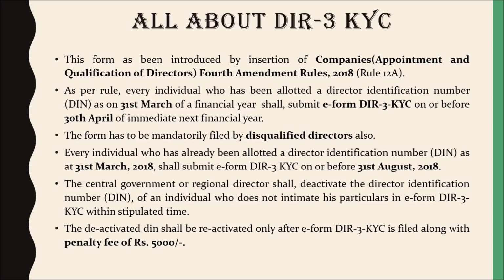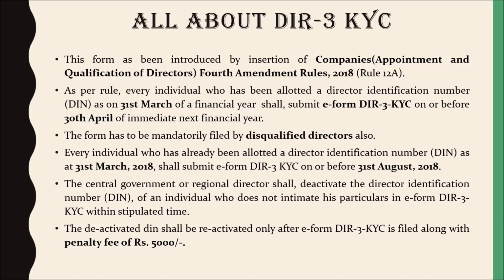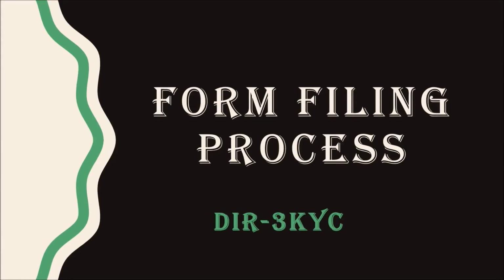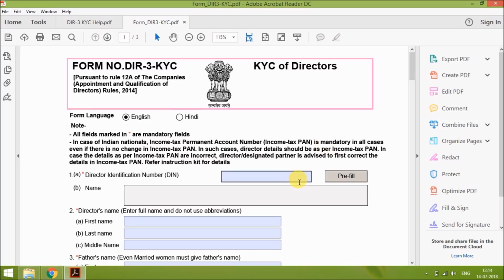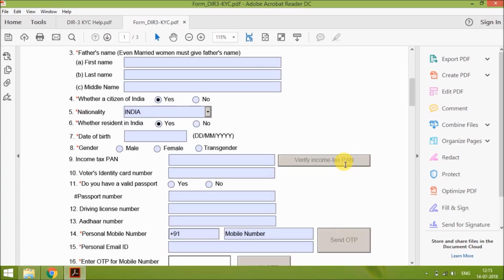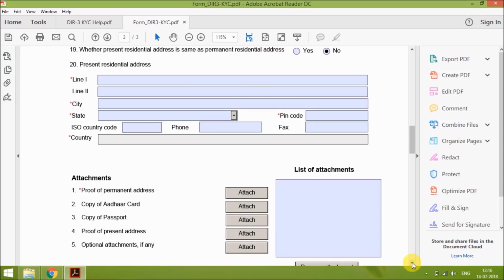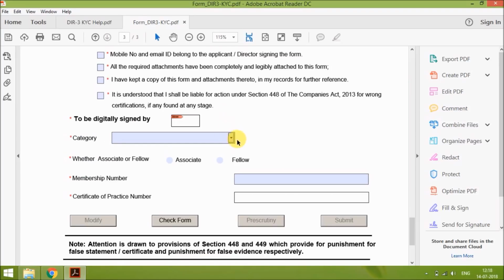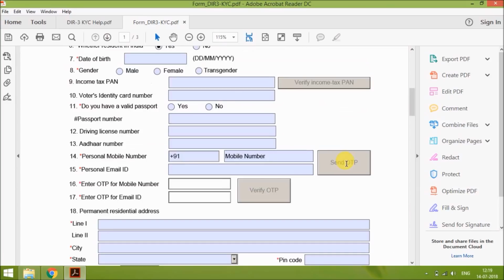Form DIR-3 KYC (Form Filing Process)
The form has to be filed by all the applicants who are having DIN for the verification of their credentials. Accordingly, every Director who has been allotted DIN on or before 31st March, 2018 and whose DIN is in ‘Approved’ status, would be mandatorily required to file form DIR-3 KYC on or before 15th September, 2018. The process of filing this form has been explained in the video. Proof of Identity:  Voter’s identity card
Passport copy
Driving License copy
Unique Identification Number (UIN)
Residential proof such as Bank Statement, Electricity Bill, Telephone / Mobile Bill: Provided that Bank statement Electricity bill, Telephone or Mobile bill shall not be more than two months old